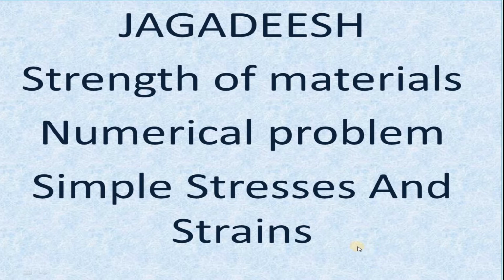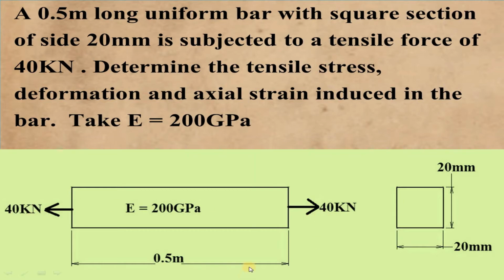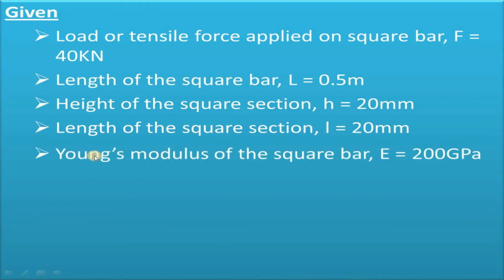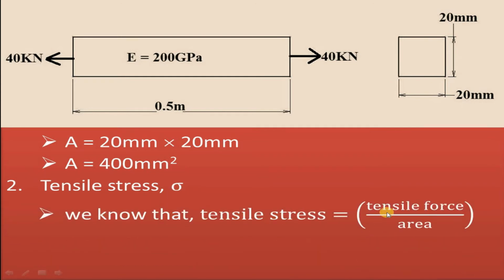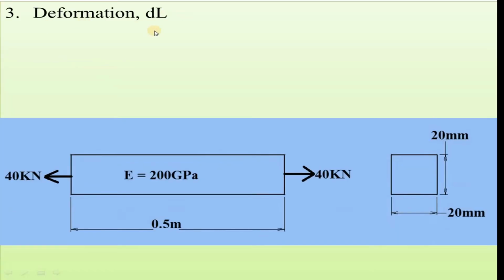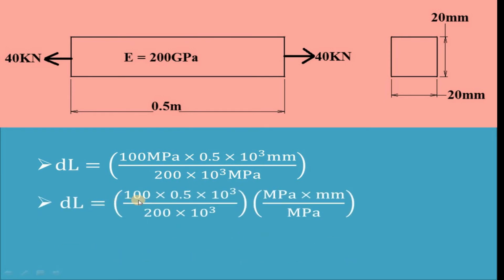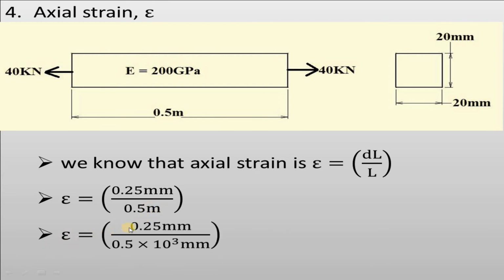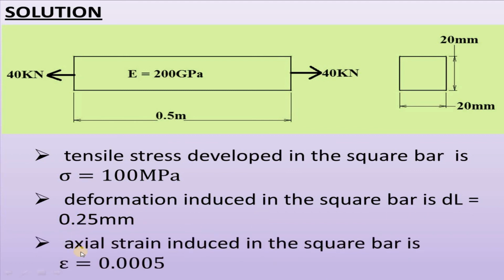Solved Problem 1 - Simple Stresses and Strain - Strength Of Materials :)